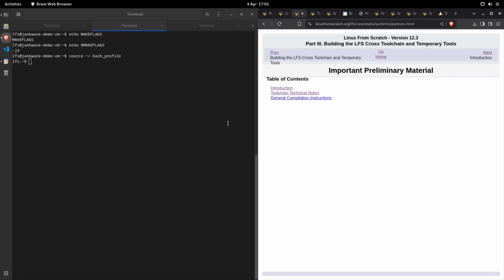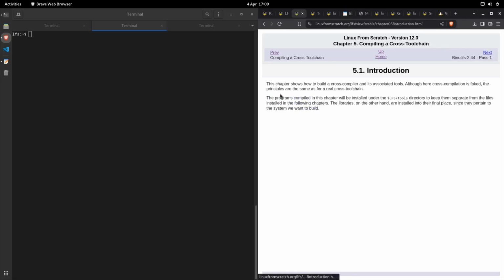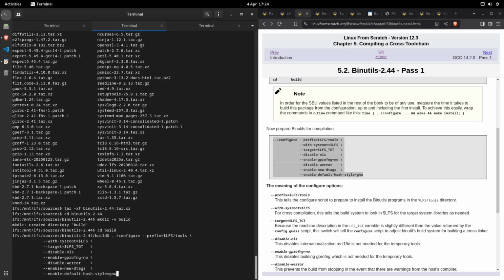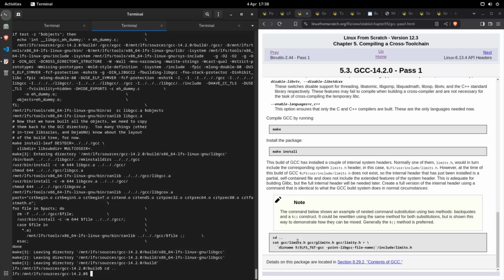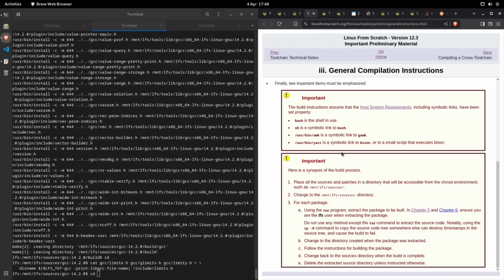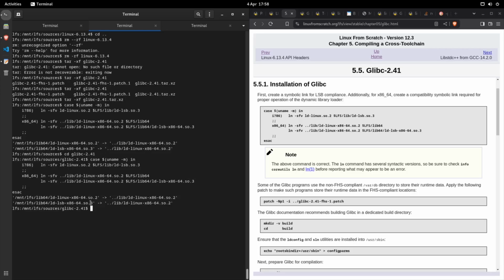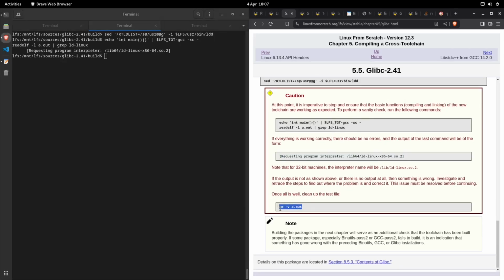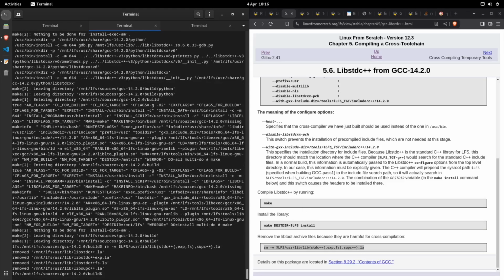Linux From Scratch: Chapter 5 - Compiling a Cross-Toolchain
In this video we build a cross compiler and the associated tools. I make a few few (minor) mistakes in this video.

0:00 - Introduction
2:00 - Skimming / Reading the technical the compilation instructions
8:53 - Being confused about building binutils
14:18 - Compiling binutils
19:03 - Compiing GCC (Pass 1)
23:55 - Forgetting to run "make install"
35:05 - Building the Linux API Headers
41:07 - Building Glibc
54:54 - Building Libstdc++
1:01:48 - Outro